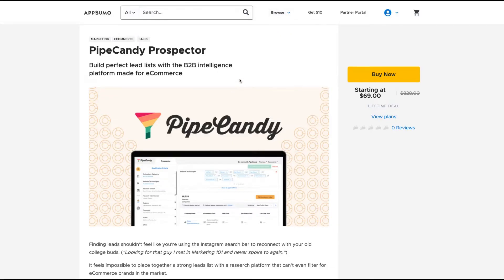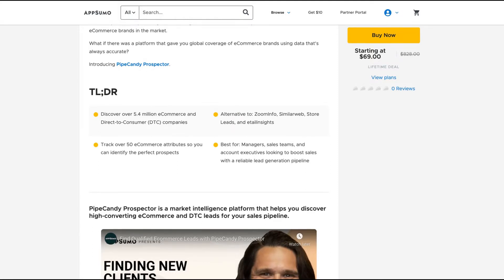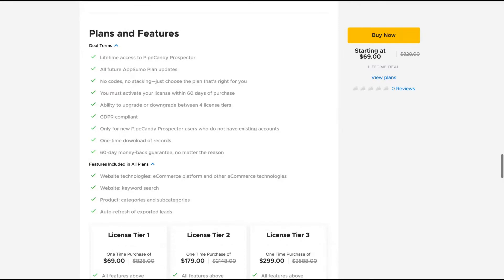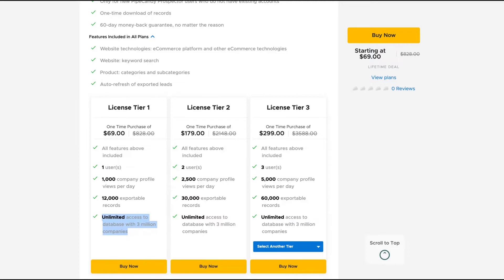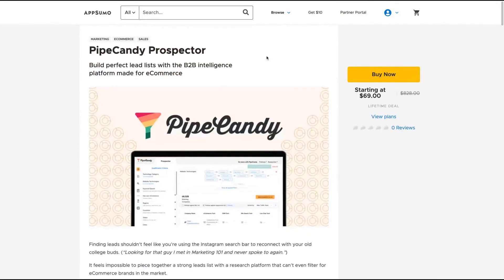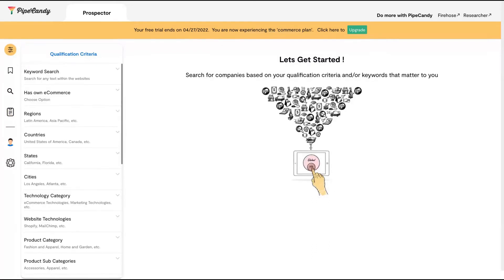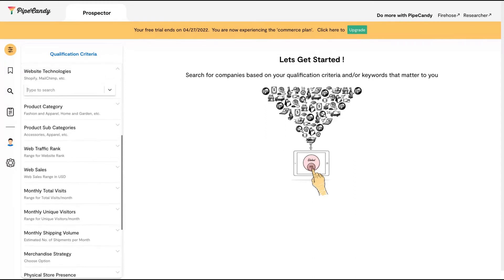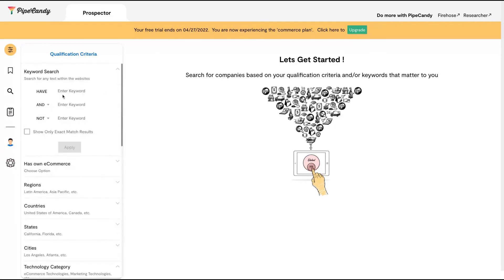PipeCandy Prospector: B2B Lead Generation Tool | AppSumo Review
FREE EBOOKS

PipeCandy Prospector: B2B Lead Genearation | AppSumo Review

PipeCandy Prospector is a market intelligence platform that helps you discover high-converting eCommerce and DTC leads for your sales pipeline.

PipeCandy Prospector helps you build a surgically precise lead list with data you can slice and dice.

You'll have access to a massive database that lets you explore over 5.4 million eCommerce and DTC brands.

Plus, you’re able to locate the perfect buyers in your market with data that tracks over 50 eCommerce attributes.

With this much global coverage, your teams can stop wasting time pitching to “junk” leads that are impossible to convert.